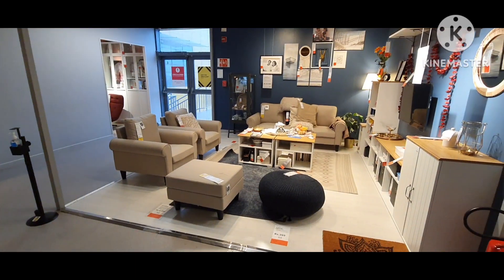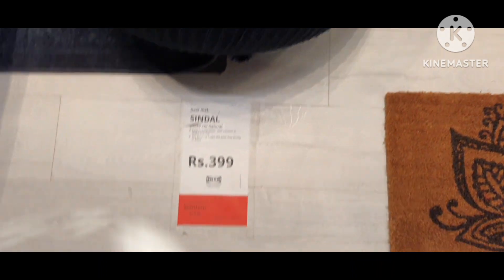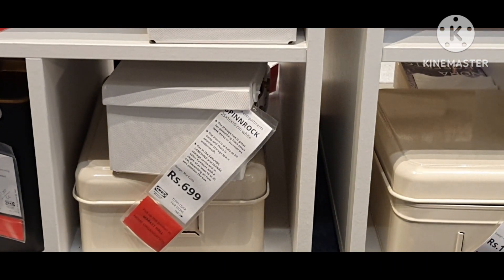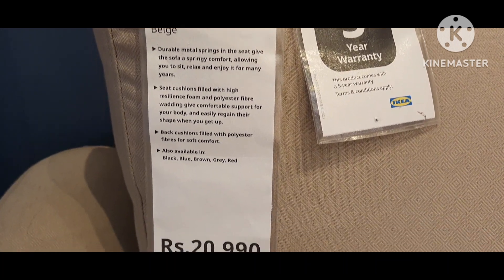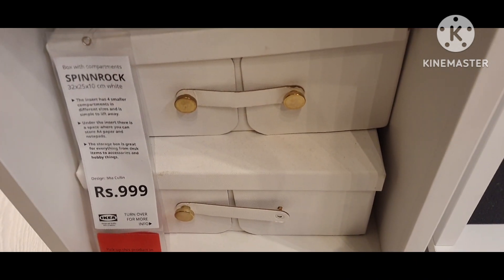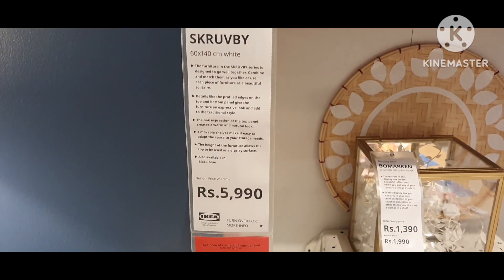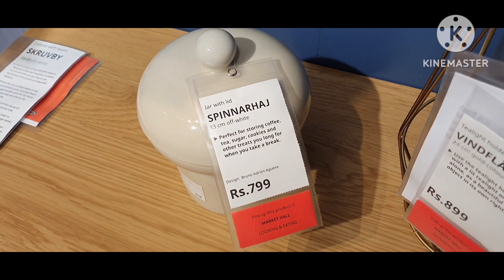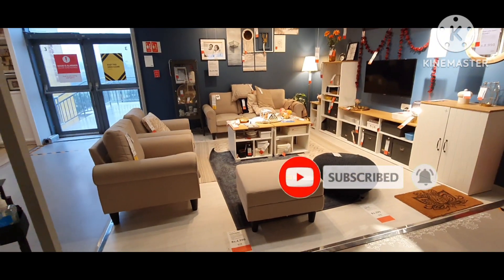Modern IKEA Living Room Ideas Part 2 with Latest September 2023 Design | Living Room Essentials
Modern IKEA Living Room Part 2 | Latest IKEA Collection 2023| IKEA Products 2023 | Let's see what's new in IKEA NAVI MUMBAI Collection | Modern, Stylish and Budget Friendly Products for your Living Room | Geogeous Sofa, Floor Mat, Decorative Lamp, Frotorp,  Coffee Table,  Side Table,  TV Cabinets,  Tealight Holder,  Flower Vase etc for your Living Room | IKEA has so many affordable furniture and Practical solutions for your Home Decoration 🏡
I hope you liked it Check out other IKEA videos from my channel